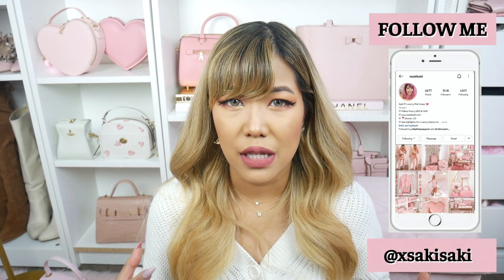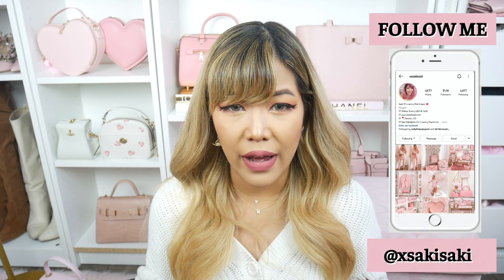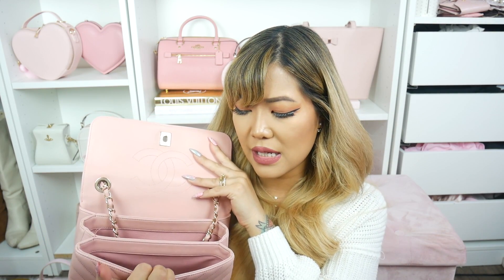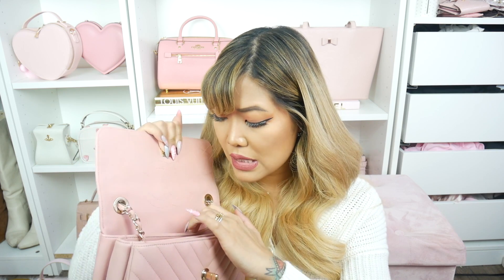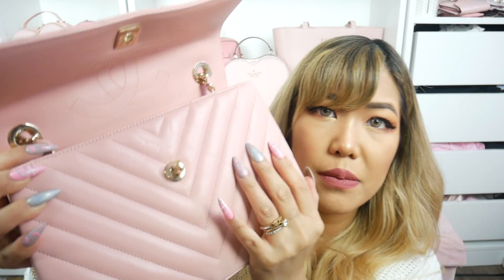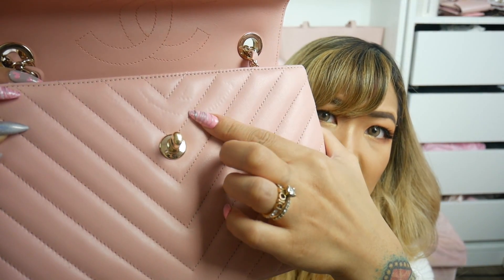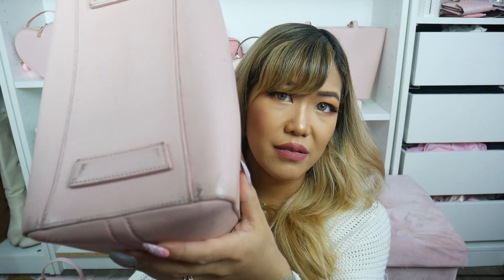LUXURY HANDBAG COLLECTION 2022 ♡ Part 1 Bags from Chanel, Louis Vuitton & More ♡ xsakisaki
Which was your favorite bag from this part one of my collection?

Diamond and gold necklace (similar item)
Cardigan (similar item)

My name is Saki! I am just a girl in her 20s addicted to fashion, luxury handbags, cute things, and the color pink. I have always had a strong interest in fashion and currently my fashion journey has led to a strong obsession with girly fashion. I would define my style as a, mixture of a classy, feminine aesthetic with a cutesy, girly vibe! I make videos and write blog posts about my life, handbags, fashion and other interests. I am a relaxed but passionate person who is trying to stay positive and spread her love for fashion around the world!

~*♡~*  My Links ~*♡ ~*

Saki ♡